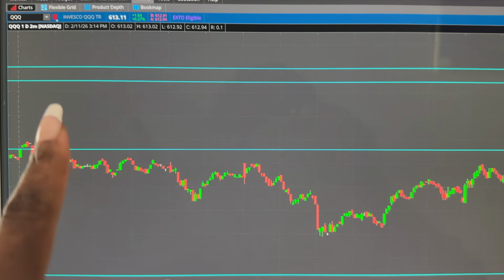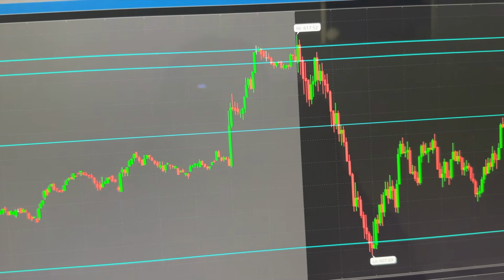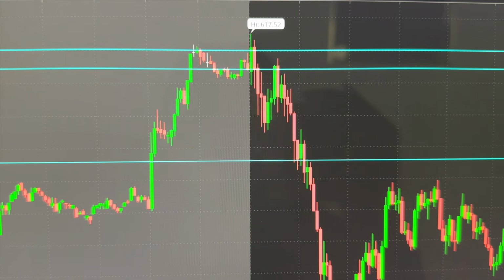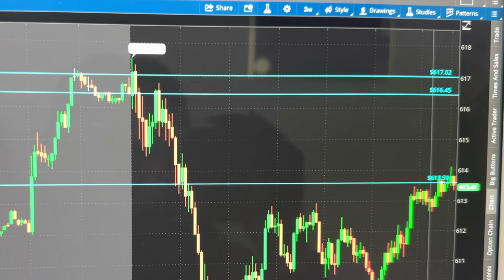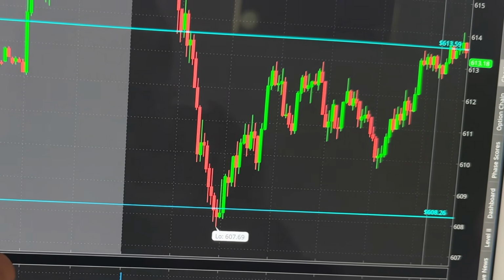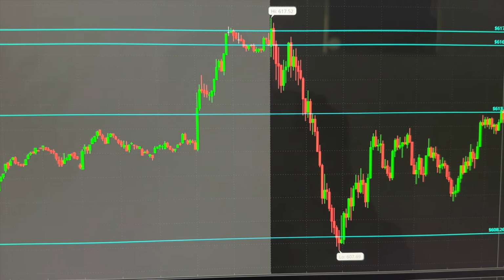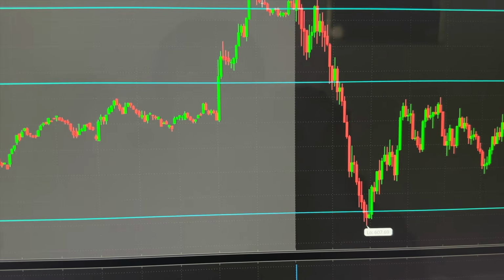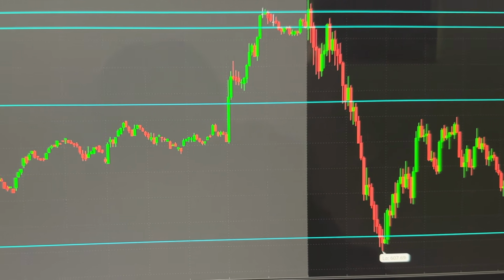$11K from QQQ Options | Trade Breakdown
✨ Hi everyone, in this video I breakdown my full trade on QQQ.

TIMESTAMPS:
00:00 Intro
00:18 QQQ Day Trade Recap
08:24 Outro

Trading QQQ refers to buying and selling shares or derivatives tied to the QQQ, an ETF that tracks the performance of the Nasdaq-100 Index, which includes major large-cap technology and growth companies such as Apple, Microsoft, and Nvidia.

Use QQQ for short-term trading, swing trading, options strategies, and index exposure due to its strong liquidity, volatility, and sensitivity to tech-sector movement. It is commonly traded using technical analysis, momentum setups, support and resistance levels, and intraday price action, especially during earnings seasons and macroeconomic news releases.

Popular instruments tied to QQQ trading include 0 DTE options, calls and puts, spreads, and leveraged strategies, making it a frequent choice for day trading.